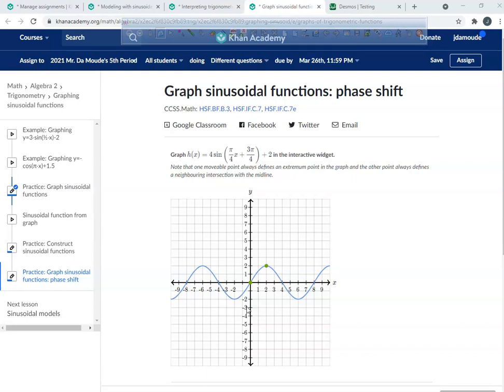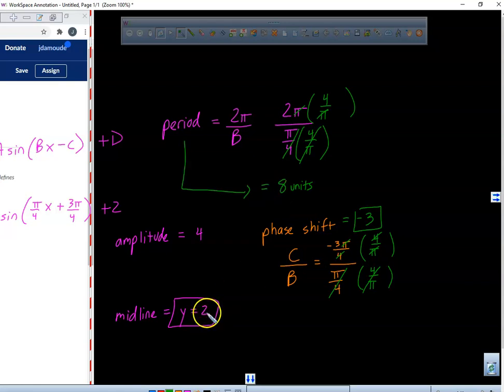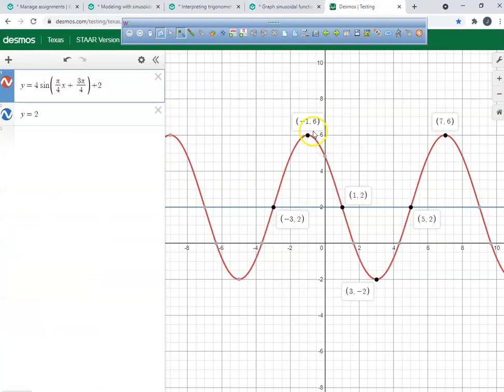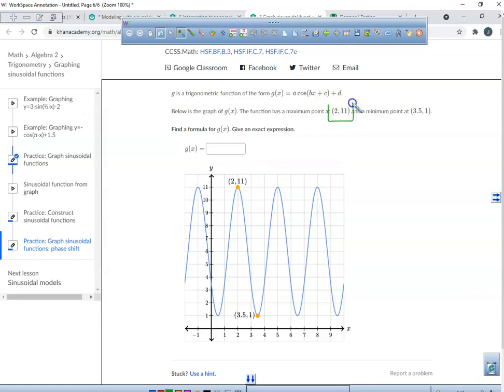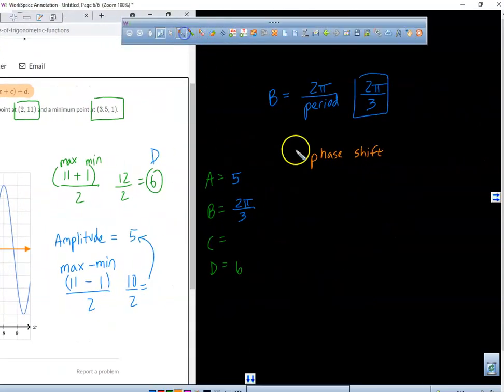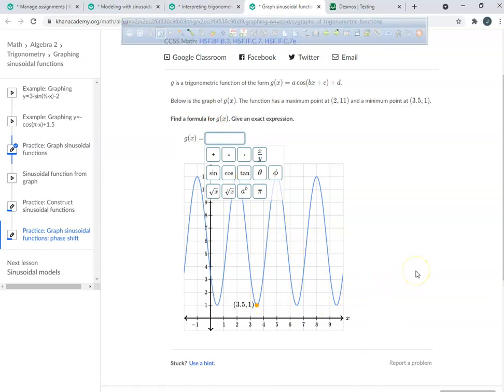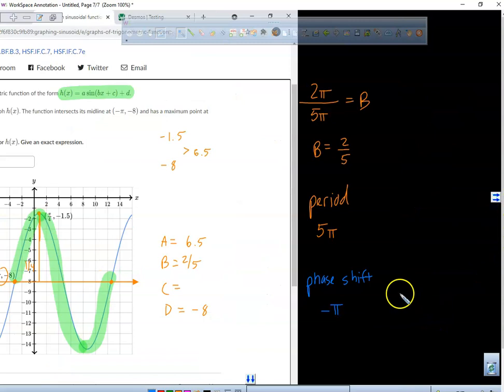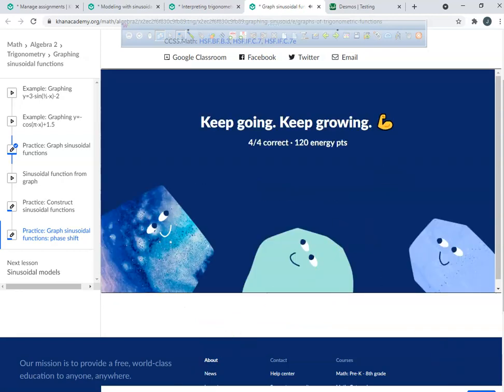KA Graphs Sinusoidal Functions Phase Shift